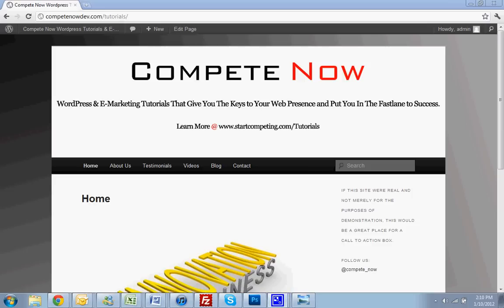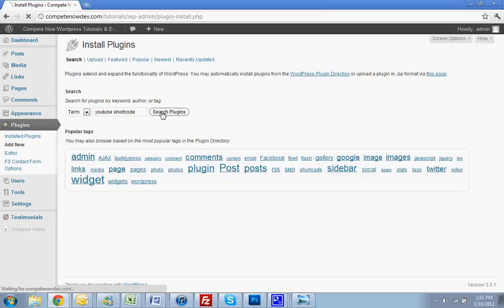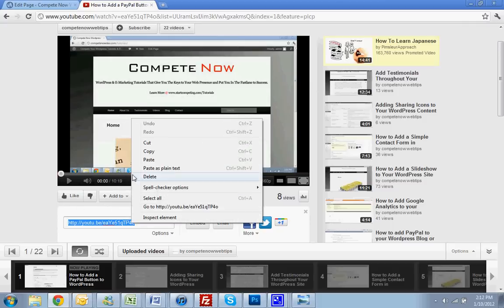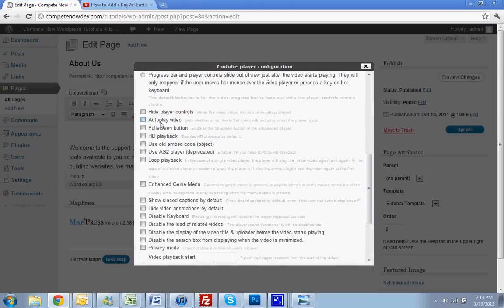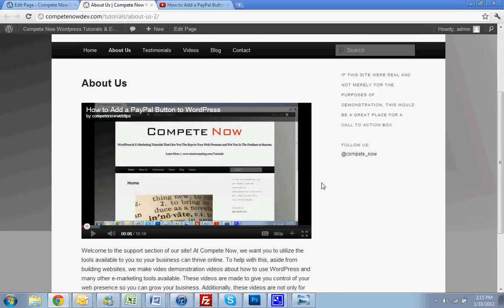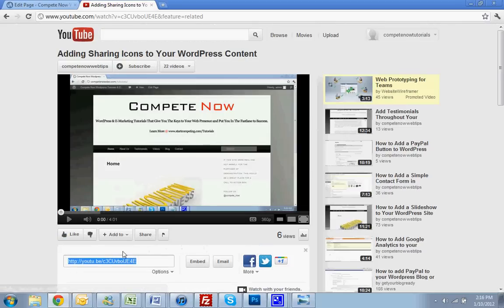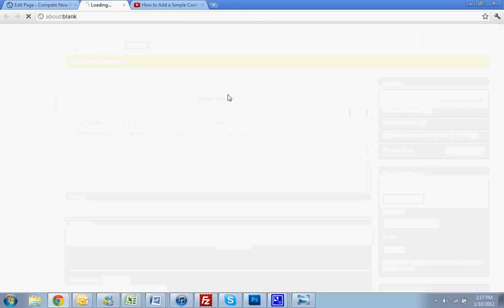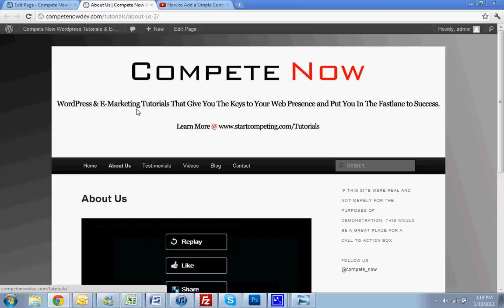How to Easily add YouTube Videos to WordPress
In this video, I will demonstrate how to add a YouTube video to your WordPress website.  This tutorial will also demonstrate how to create a playlist and using the plugin demonstrated, will show you how to customize your player.

Pardon my Boston accent, it sometimes comes out without warning.  Enjoy.

Table of Contents:

Installing the plugin: 1:14
Next step is to pick the page and location where you want to place the video.
Inserting the shortcode: 2:00
Selecting the proper link from YouTube: 2:25
Settings walk through: 2:45
How to add a playlist: 5:43
Please watch the whole playlist tutorial, there are a few picky things to pay attention too!

To find the plugin search "YouTube Shortcode" or you can also download the plugin directly